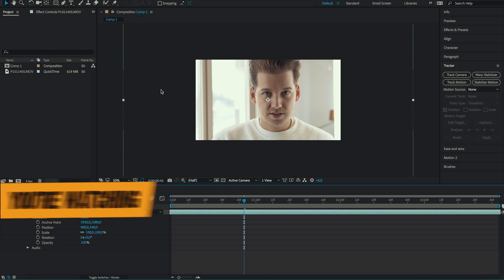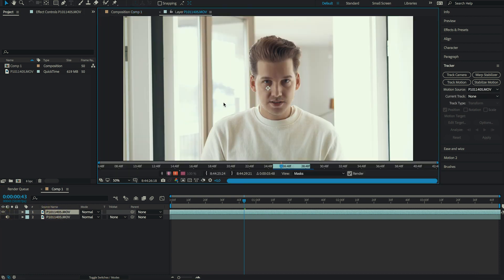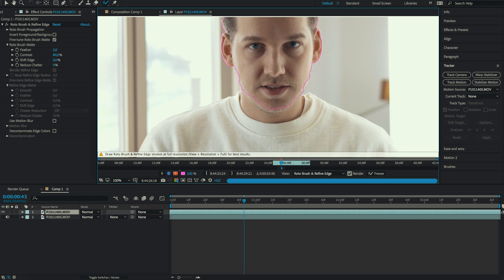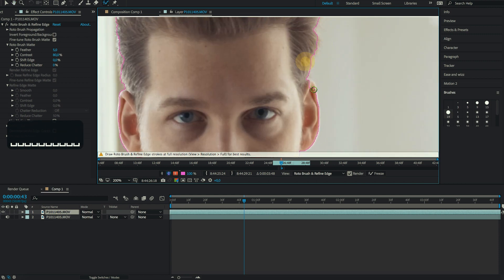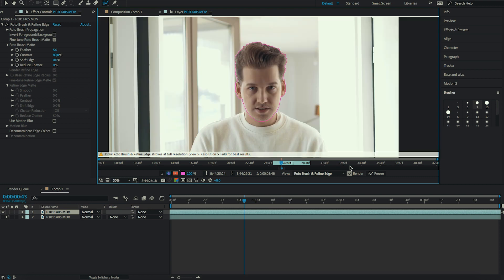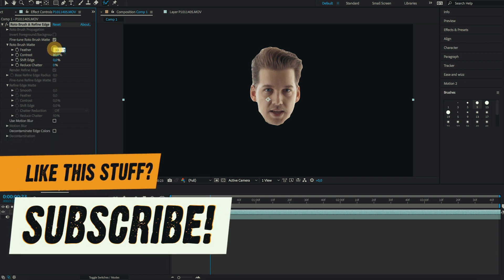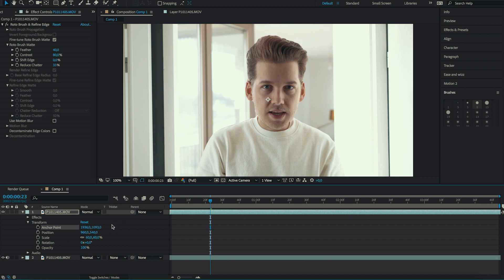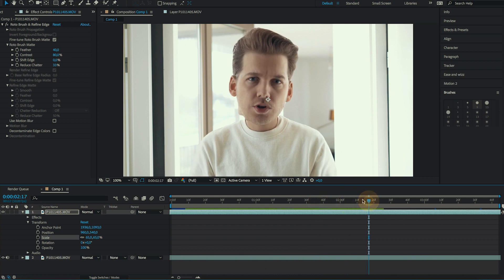How to create a BIG HEAD in After Effects - Tutorial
Quick tutorial on how to create the BIG HEAD / BOBBLE HEAD effect in Adobe After Effects, using the Roto Brush tool.